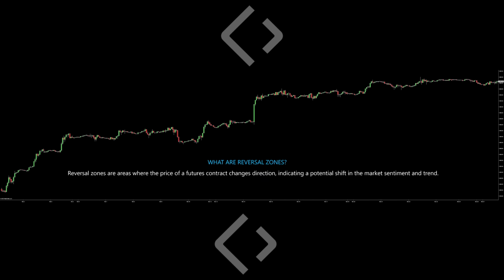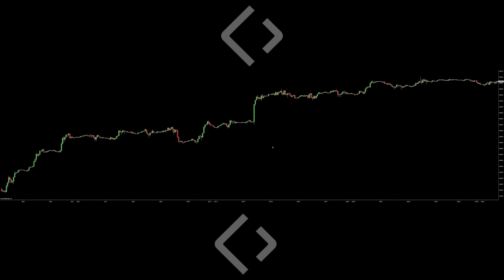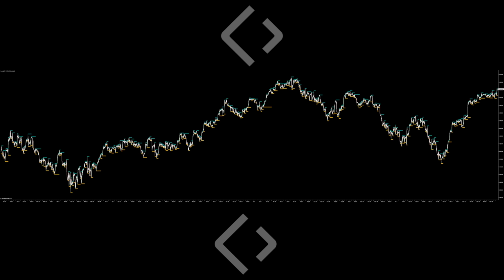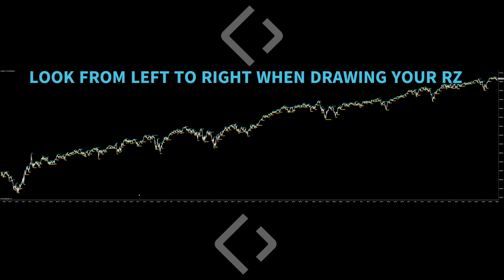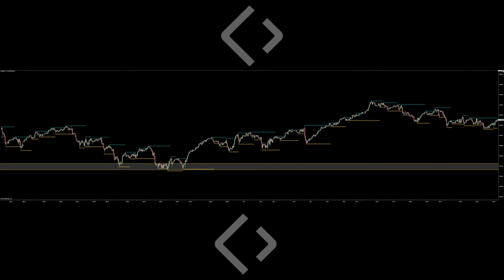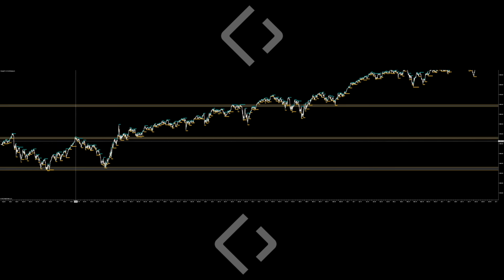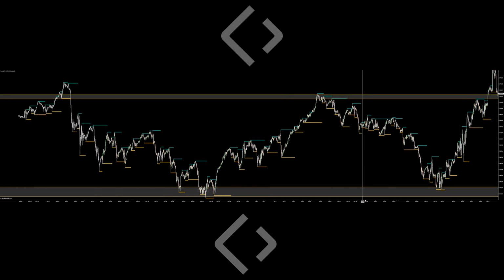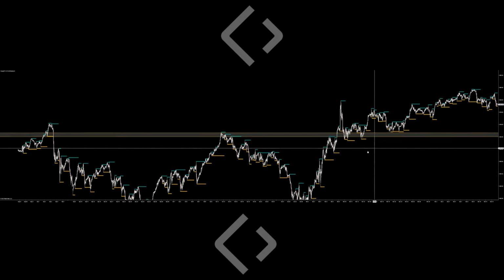Reversal Zones Will Forever Change the Way You Trade!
Discover key strategies to identify and capitalize on reversal zones, crucial areas where market trends shift, offering high-potential trading opportunities. Perfect for traders looking to enhance their technical analysis skills and market understanding.